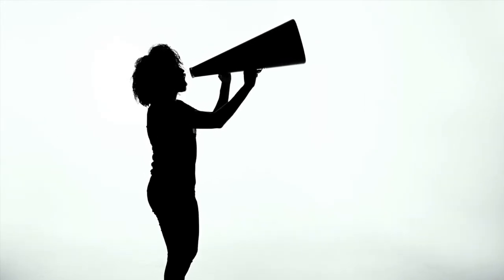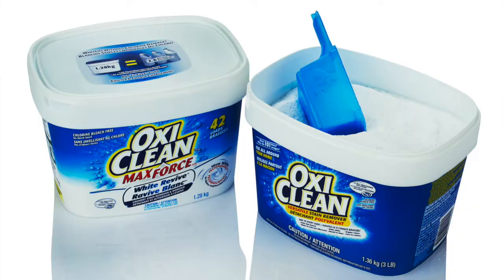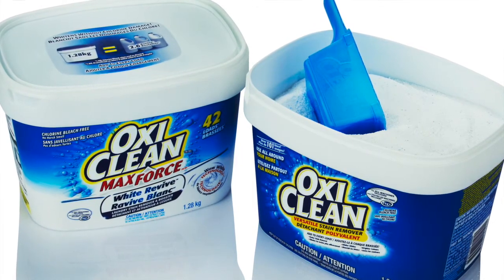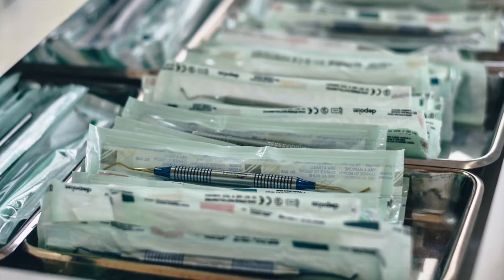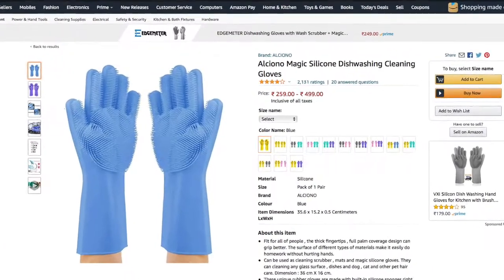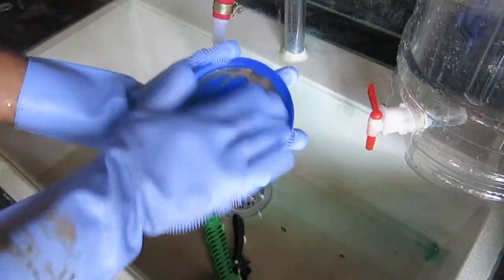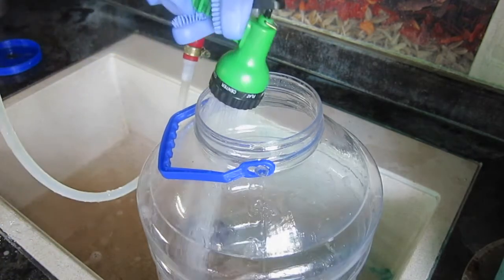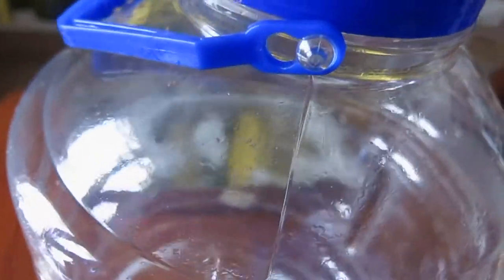HOW TO CLEAN AND SANITISE YOUR FERMENTER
Hello everyone

Sanitising our fermenter has been a much discussed topic. One of the main concern was the mixing up of words such as sanitising and cleaning and sterilising all of which are different.
In this video , I try to throw some light on the terminology and also will showcase some products to you for cleaning and sanitising.

I will also show how I clean and sanitise my fermenter  with some tips and tricks too.

The sanitiser amphosan is available in www. arishtam.com, Bangalore India.

I would like to thank the following photographers for their wonderful work I have showcased in this video.

Photos attribution

1. Surfer and gulls at sunset- Photo byÂ frank mckennaÂ onÂ Unsplash
2. Mess tin being heated by a propane tank- Photo byÂ Dim HouÂ onÂ Unsplash
3, blue coronybacterium - Photo byÂ CDCÂ onÂ Unsplash
4. Organised and packaged dental supplies in a drawer/ - Photo byÂ Ibrahim BoranÂ onÂ Unsplash
5 Mt. Rainier . Photo byÂ Ryan StoneÂ onÂ Unsplash
6. Medilab conical flask photograph - Photo byÂ Raghav BhasinÂ onÂ Unsplash
7. Pearly beach - Photo byÂ Sincerely MediaÂ onÂ Unsplash
8. Conical flask = Photo byÂ Dex EzekielÂ onÂ Unsplash
9. On air Photo byÂ Everyday basicsÂ onÂ Unsplash
10. Silhoutte of a female holding a analog megaphone- Photo byÂ Patrick ForeÂ onÂ Unsplash
11. A shelf with books on design and architecture - Photo byÂ Egor MyznikÂ onÂ Unsplash
12. Norovirus virons - Photo byÂ CDCÂ onÂ Unsplash
13. METAL TEXTURE- Photo byÂ Valentin SaljaÂ onÂ Unsplash

14. TOOL SHED IN NEW MEXICO. Photo byÂ Lachlan DonaldÂ onÂ Unsplash